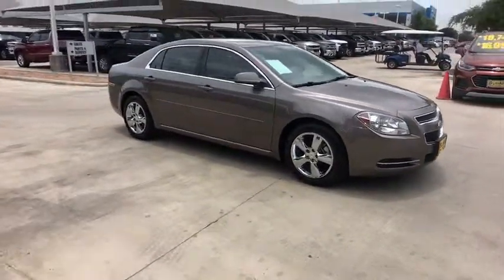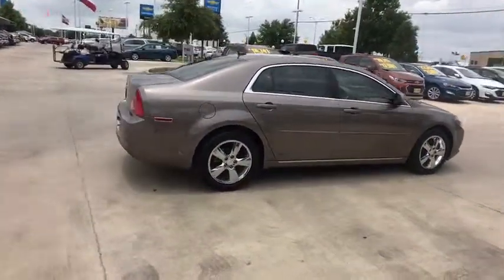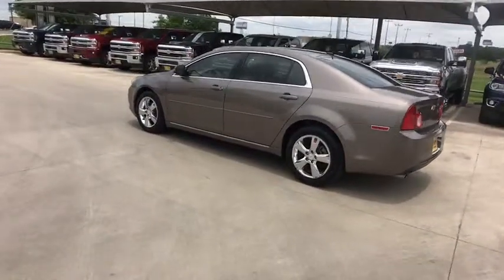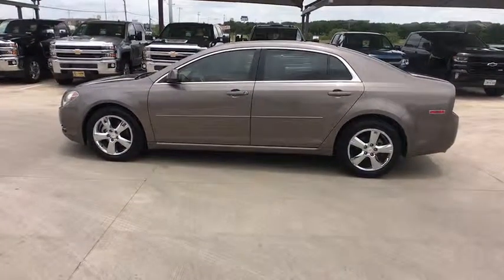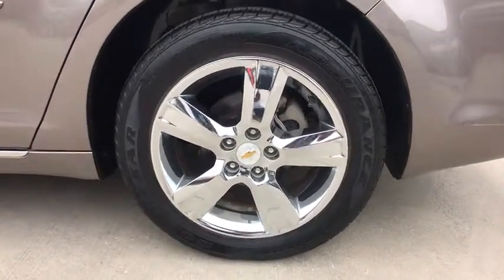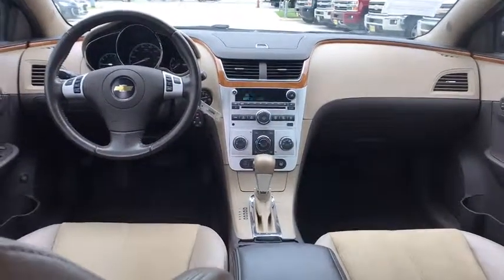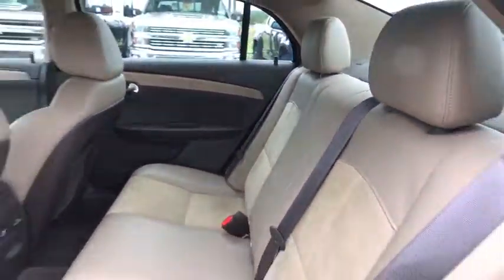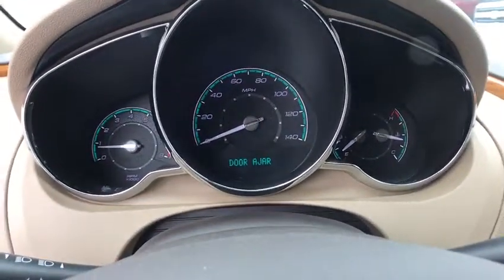2011 Chevrolet Malibu San Antonio, Houston, Austin, Dallas, Universal City, TX C19599A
2011 Chevrolet Malibu
2011 Chevrolet Malibu LT w/2LT - Stock#: C19599A - VIN#: 1G1ZD5E17BF141781

Gunn Chevrolet
12602 IH 35 North